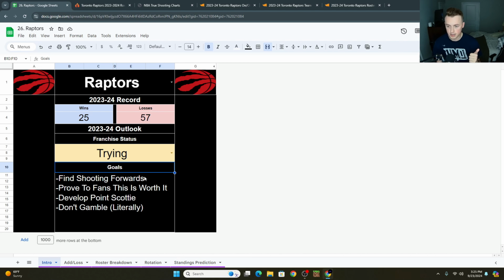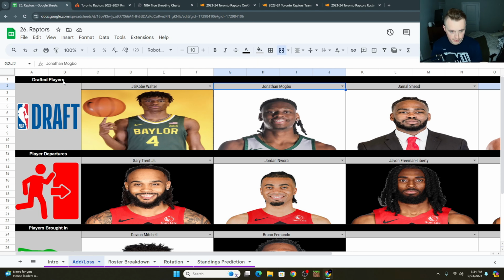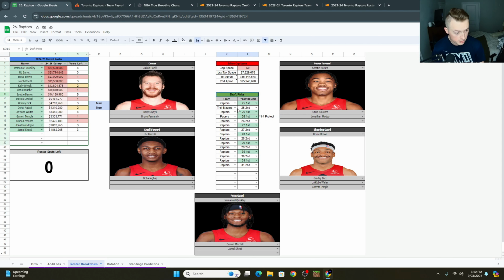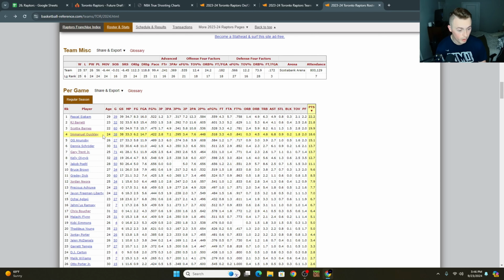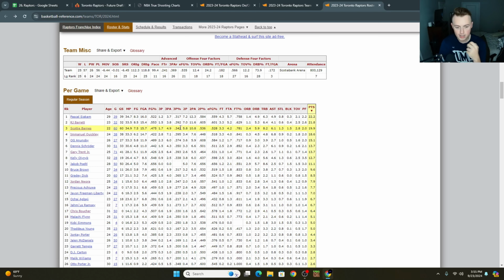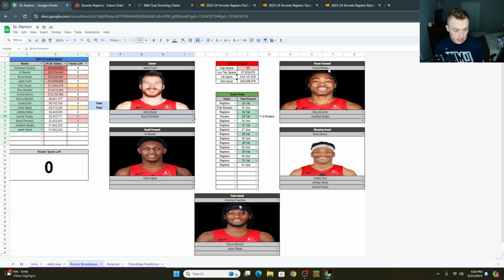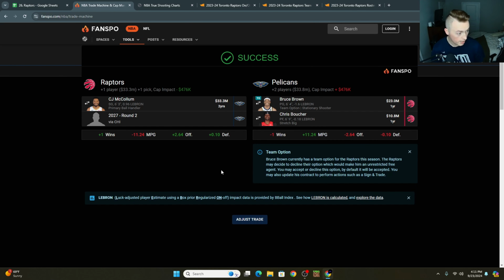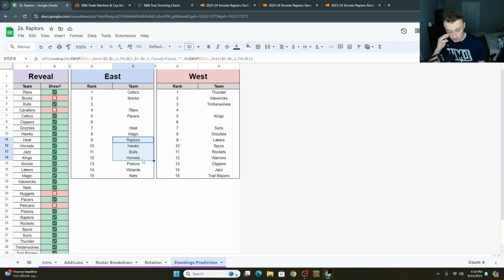The Toronto Raptors COMPLETE Season Preview! | NBA Season Preview 2024-25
How does a former college basketball coach look at the league? Find out here.

I upload Monday / Wednesday / Friday or until the analytics tell me that isn’t efficient. Then I’ll change it. I can do what I want, it’s my channel... Did you notice I just changed it? See, told you I would.

Video Contents
00:00 - Intro
00:47 - Team Intro
06:19 - Offseason Moves
14:45 - Current Team Overview
32:00 - Trade Ideas
36:50 - Rotations & Lineups
40:26 - Season Predictions